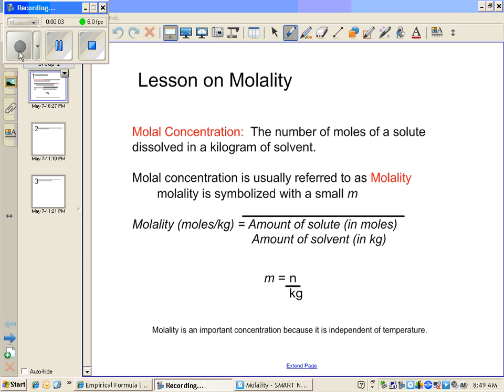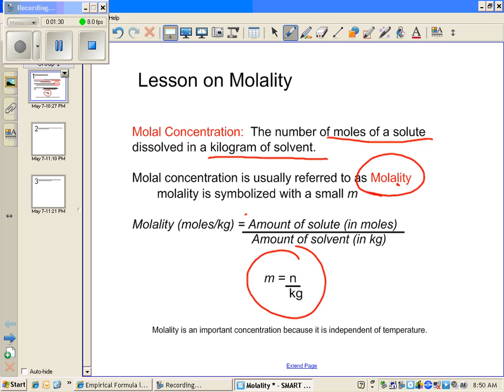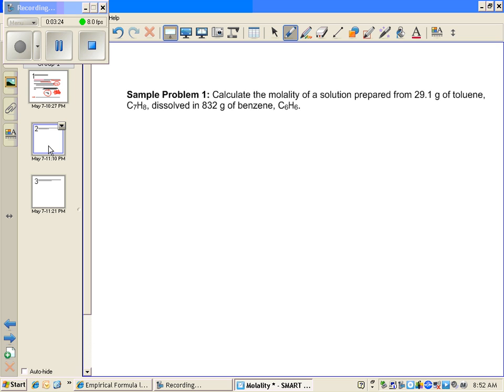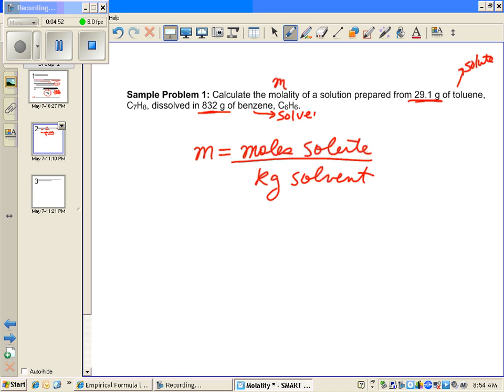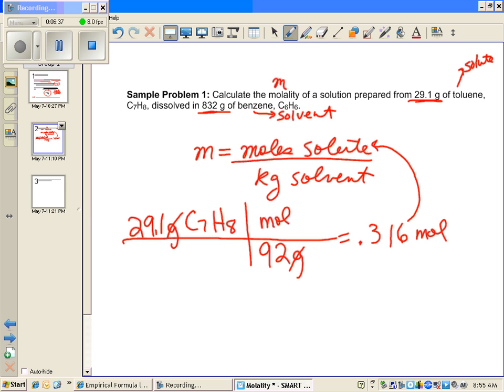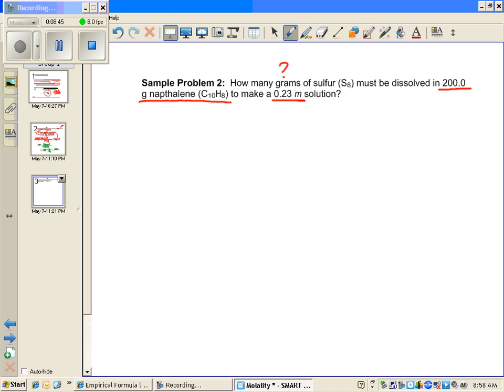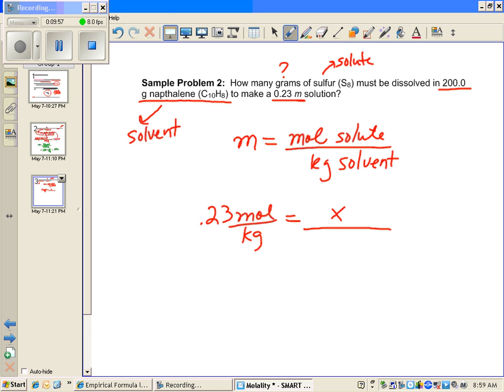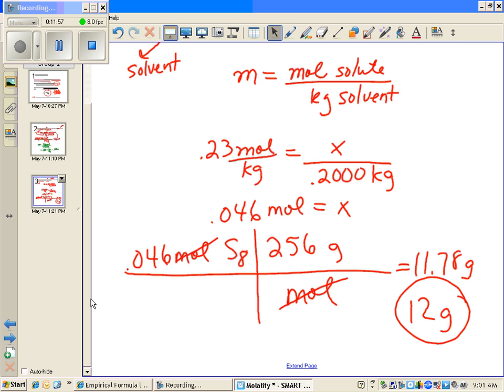molality.wmv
This is a video about molality and molality calculations.